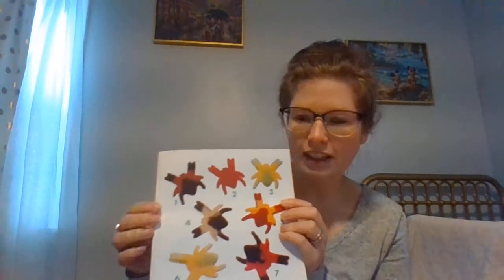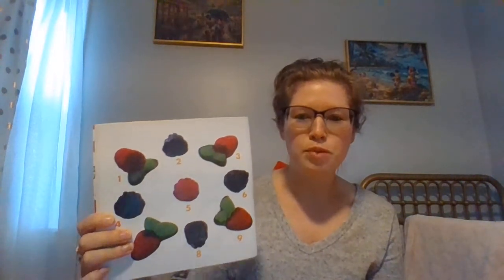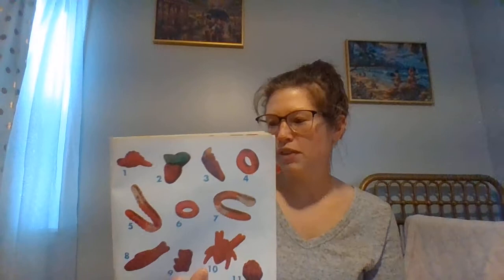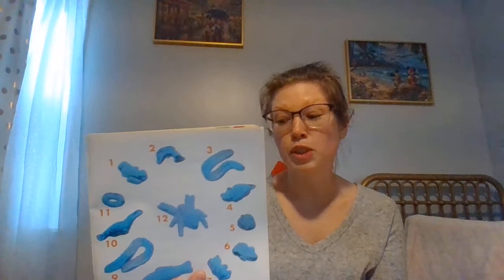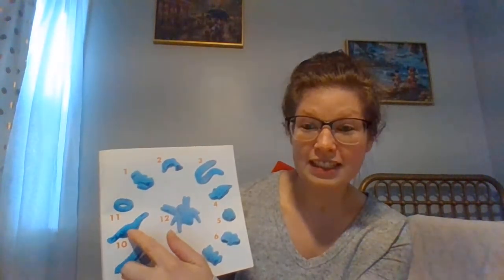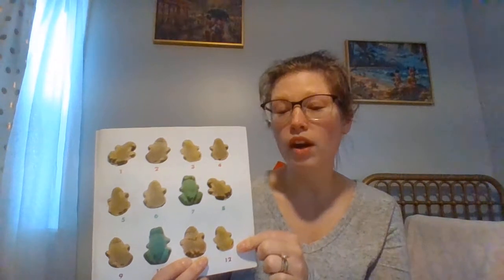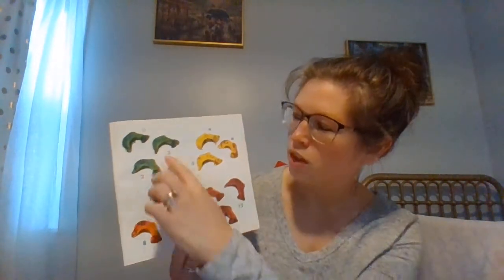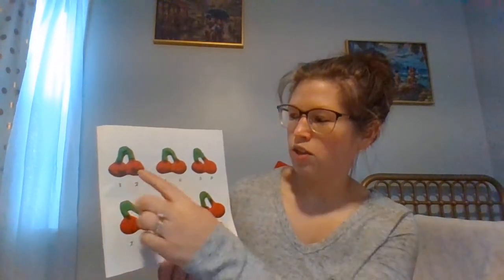The Gummy Candy Counting Book